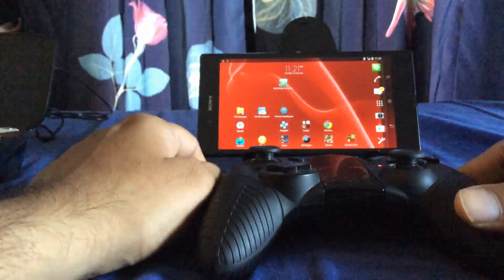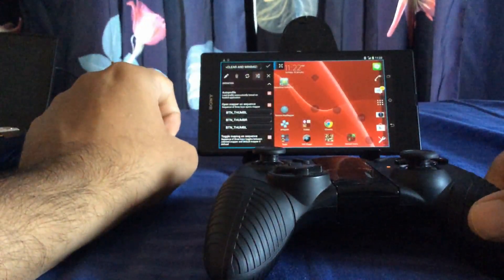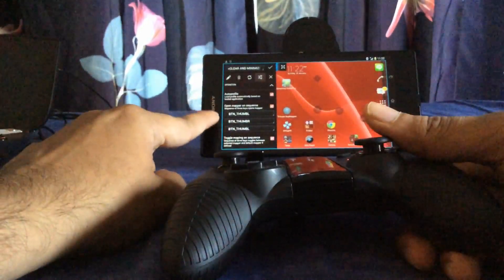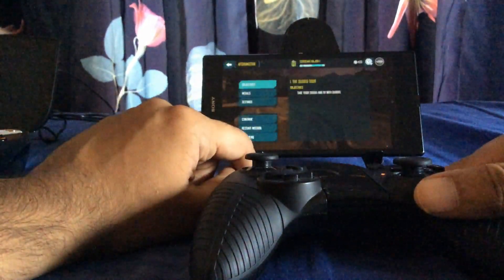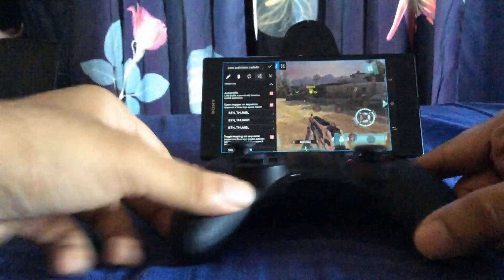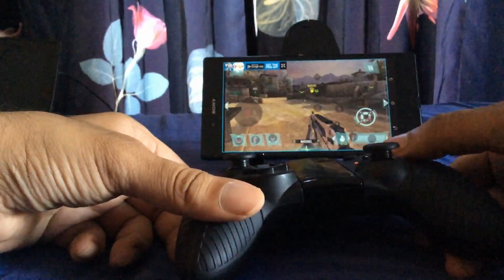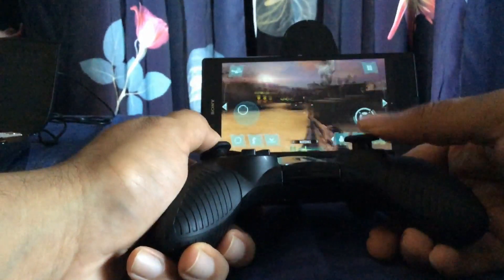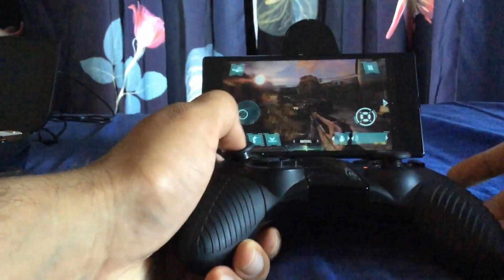Controller Mapping Xperia Z ultra Call of duty strike team.Tincore. Root.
Quick guide to Mapping your Android games to any Game controller using Tincore. Note:Root is required.